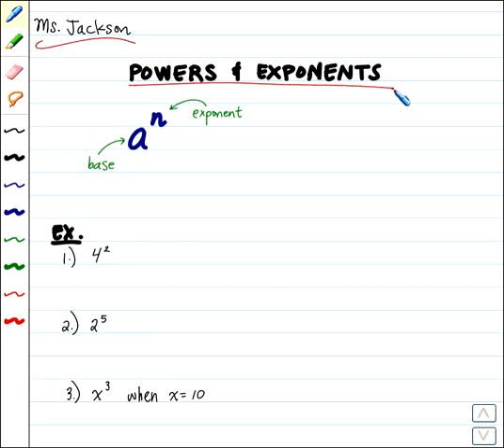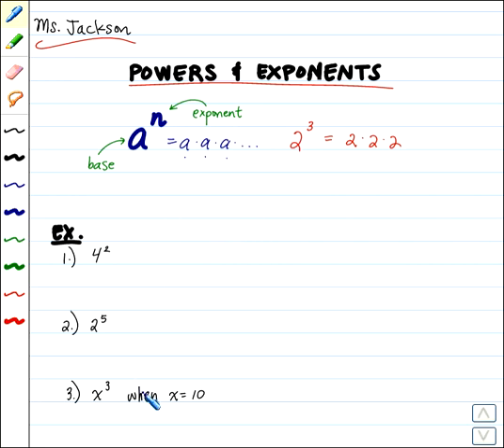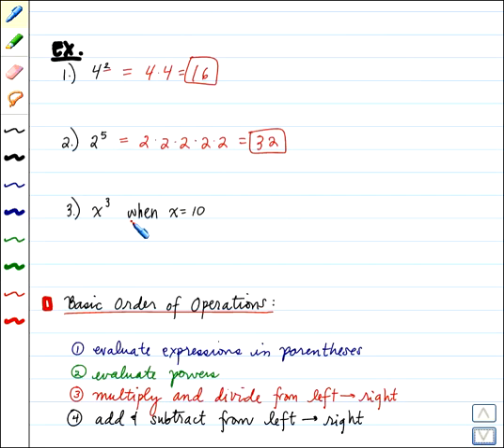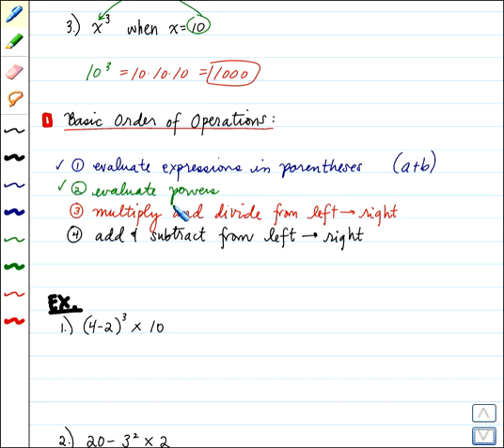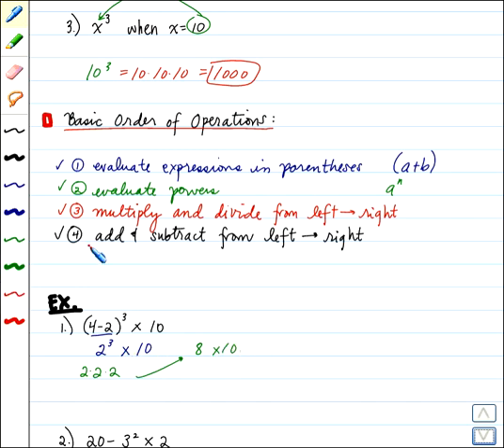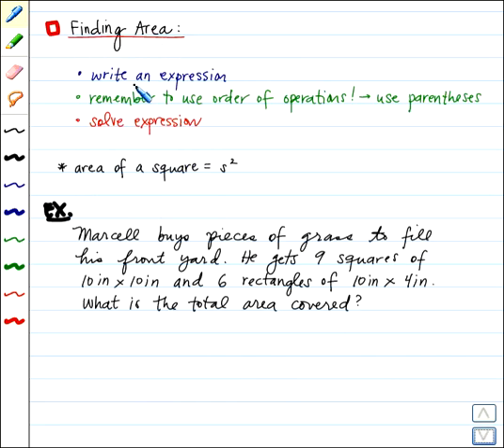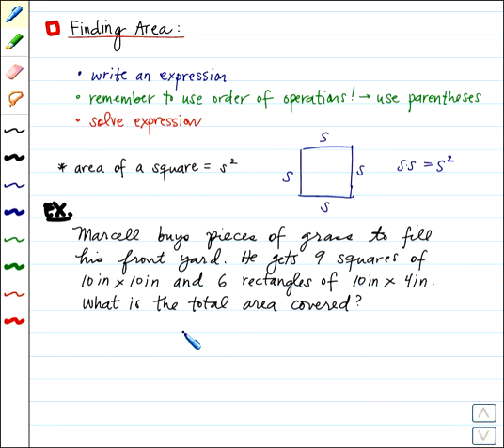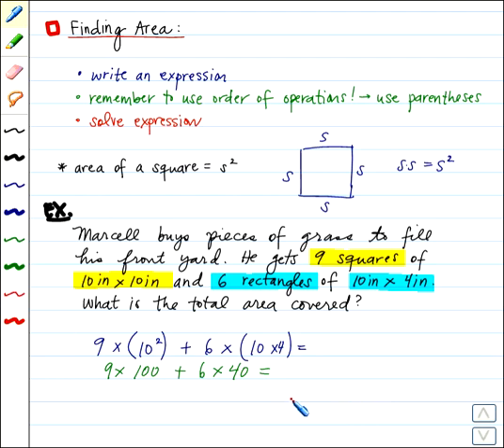2ع powers and exponents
لاتنسوا الإعجاب بالفيديو والإشتراك بالقناة